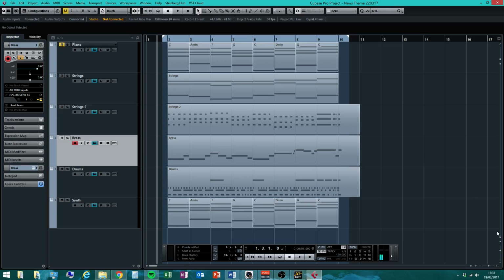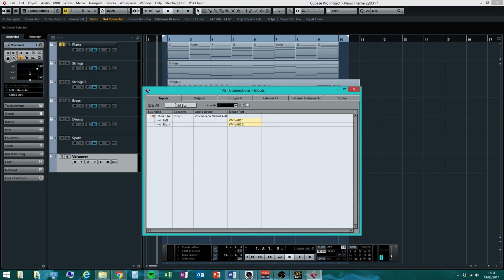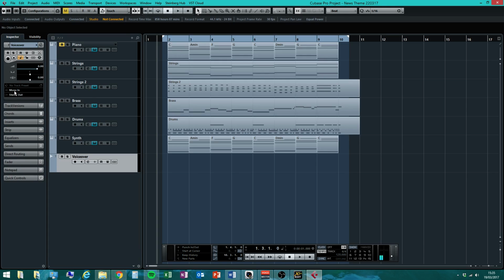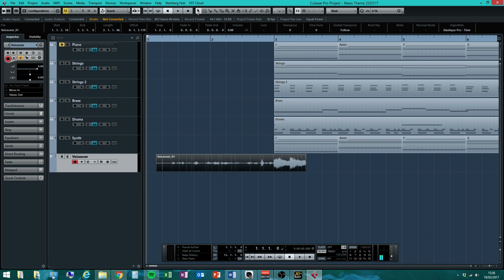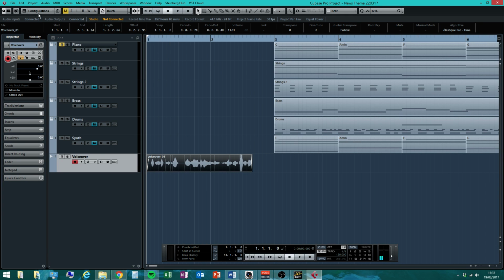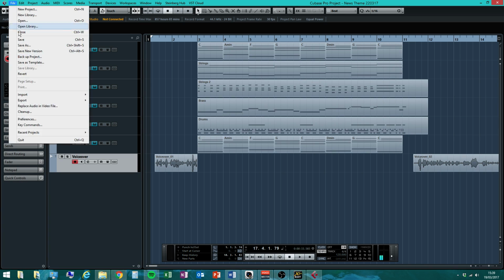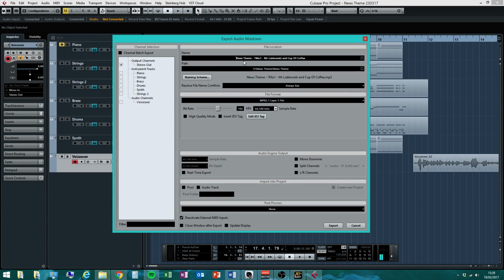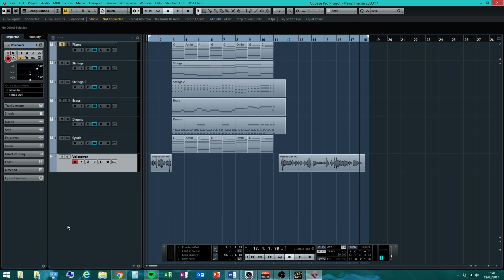News Theme Composition - 05 - Adding Voiceover With Microphones